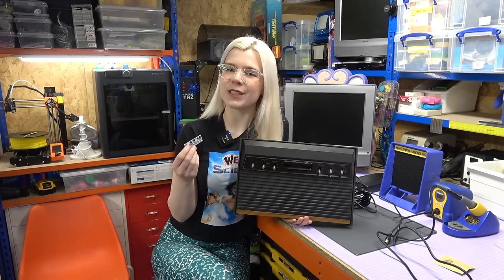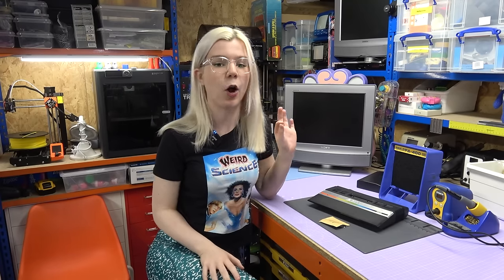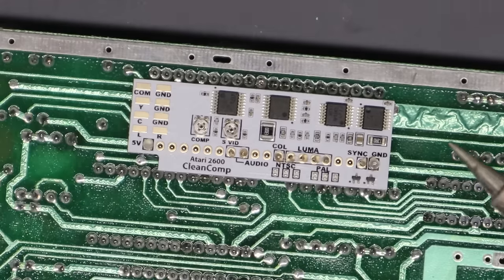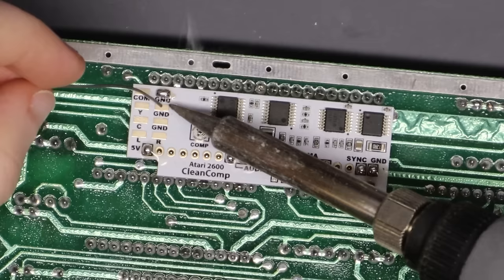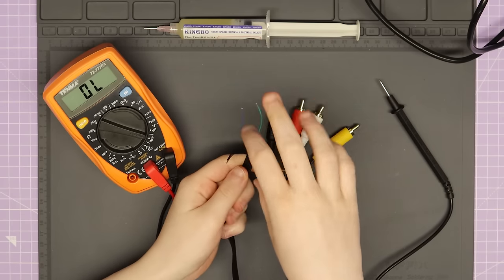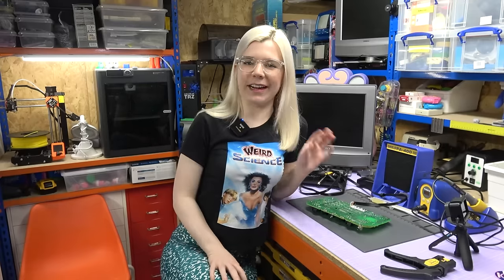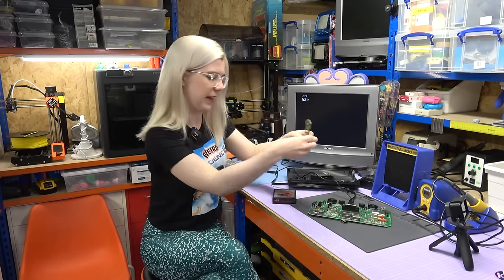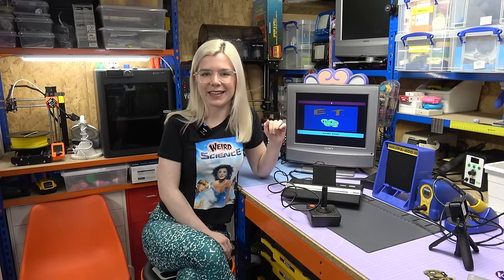Composite video modding the Atari 2600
Most modern TV tuners fail to get a decent picture from the Atari. So today, join me while I install a composite video mod to my Atari 2600 Jr. Enabling me through a AV-HDMI converter/upscaler to connect my newly modded Atari to a modern TV and obtain a much clear image. Or now even allowing me, through a capture device, record gameplay footage on my PC.

For those interested, the mod I installed was the, Atari 2600 CleanComp (Composite Video Out) by Retrosix.

0:00 Intro.
0:29 Why I selected this mod.
1:12 Removing the motherboard.
1:34 Installing the mod.
5:54 Testing the mod.
7:11 Outro.